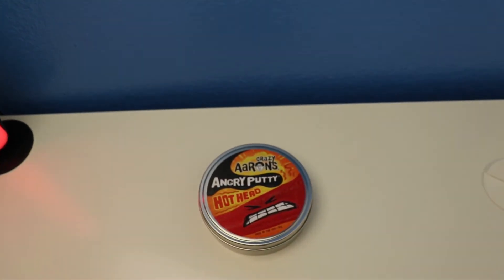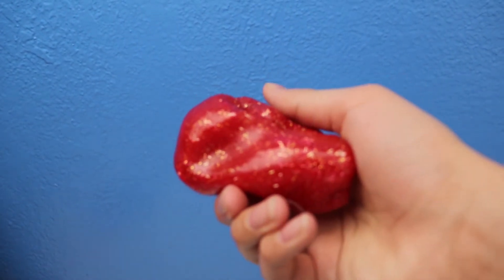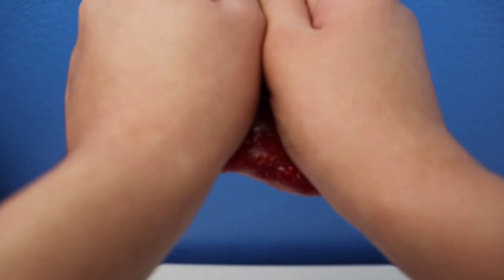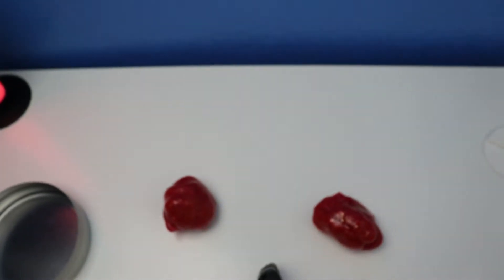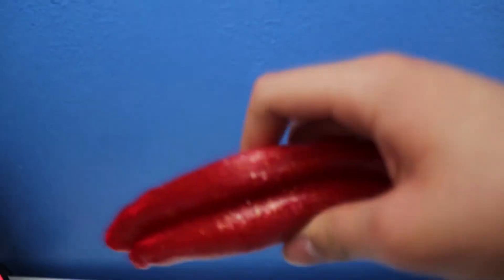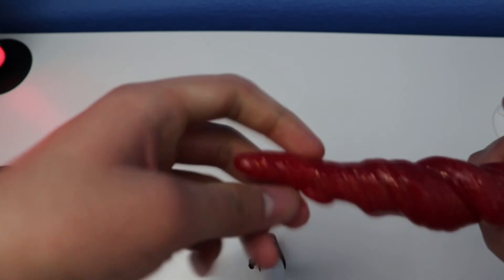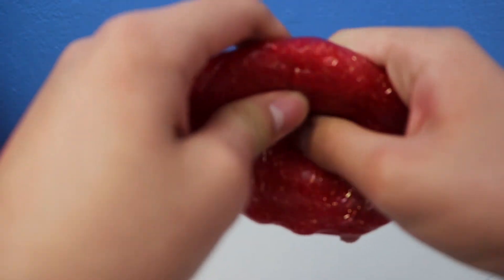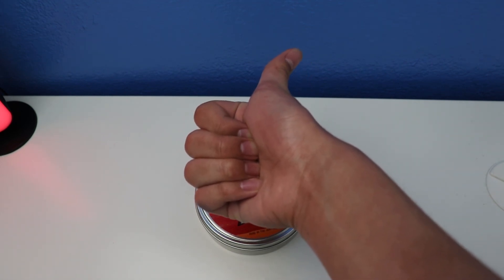REVIEW: Crazy Aaron's Angry Putty "Hot Head"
Welcome to Dean's Putty Collection. This is my 2nd review of my personal collection of Crazy Aaron's Angry Putty.
You can buy Crazy Aaron's Angry Putty shown in the video